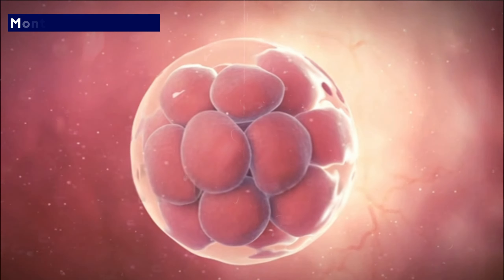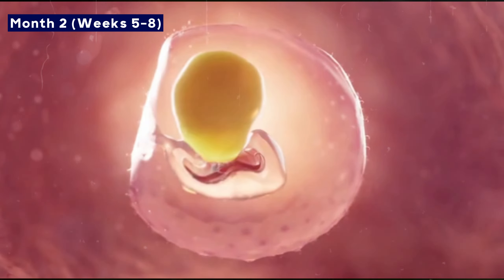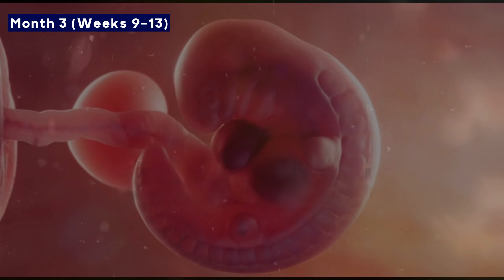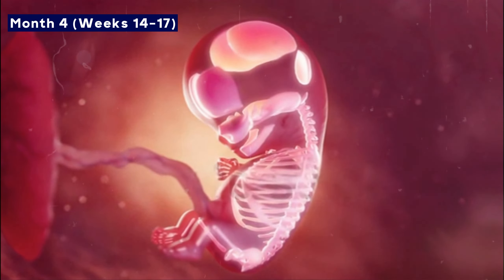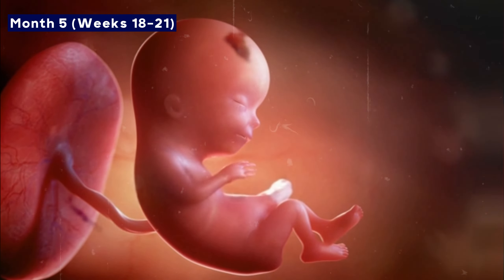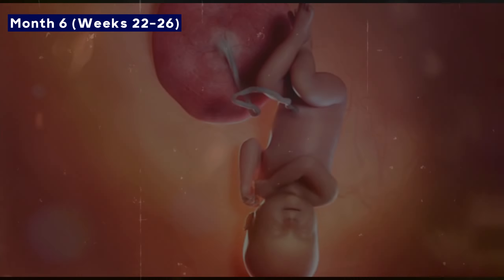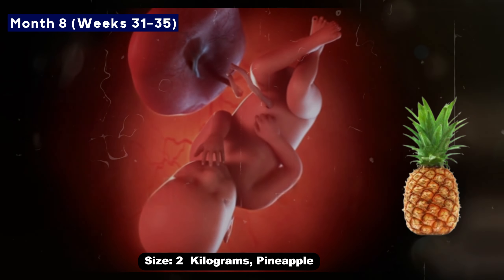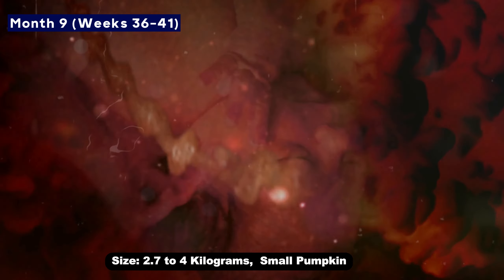pregnancy 1 to 9 month baby movement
Copyright information;
▶ All the footage used in this video is licensed
▶ I use paid and free stock footage in my channel

All The footage Was Edited And Color Corrected By Me.